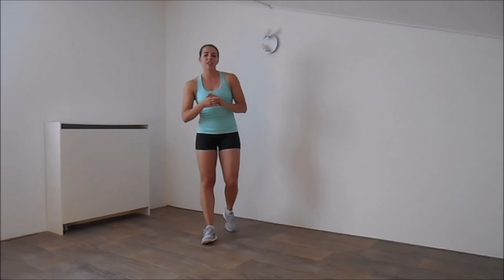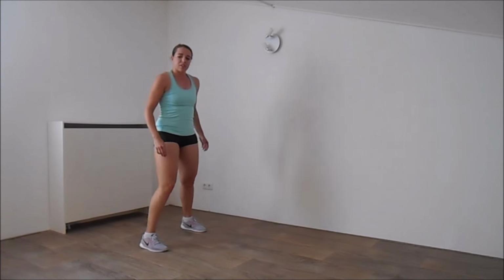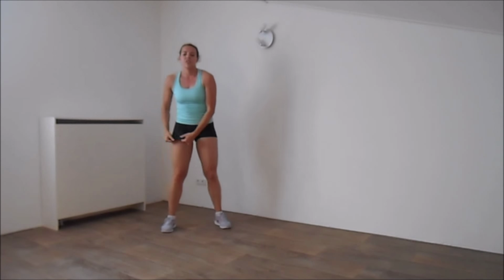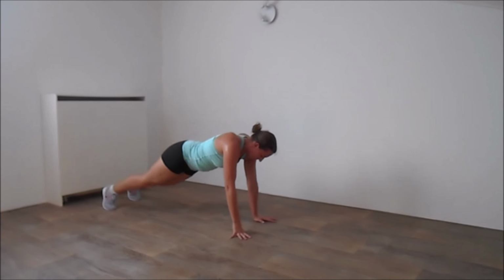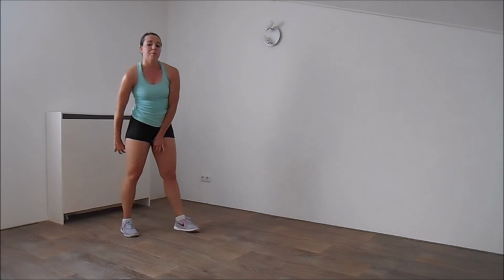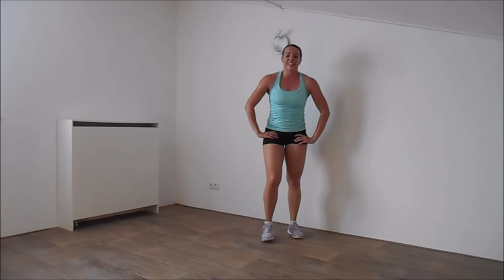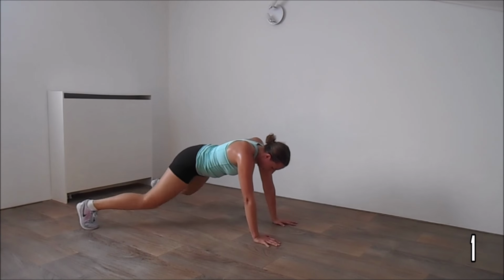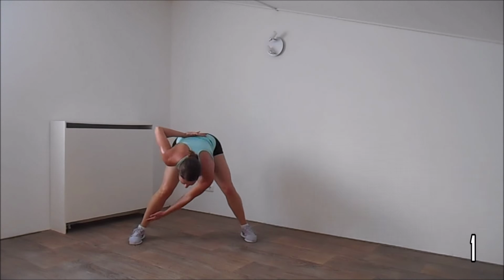20 Minute Full Body Cardio & Strength Workout – No Equipment At Home Cardio Workout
This full body workout uses the ideal combination of cardio & strength exercises to burn those calories. The cardio exercises make sure you burn them right on the spot, while the strength exercises also make sure your metabolism gets a boost. Moreover, this cardio workout can be done with no equipment and is therefore very suitable to do at home.

The workout consists of two sets of 5 minutes, that are repeated twice. This results in a 4 x 5 minute workout. Be sure to go at your own pace!

Marischa